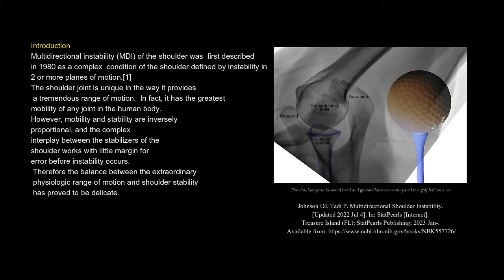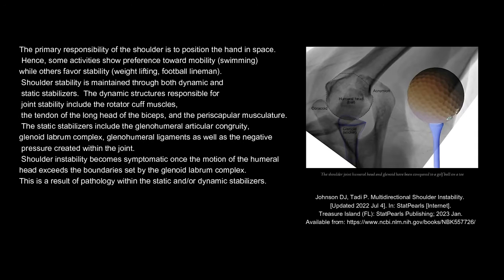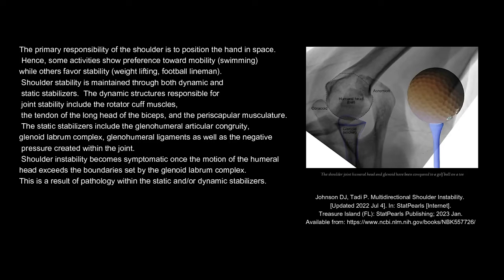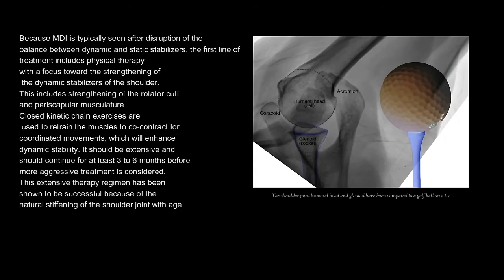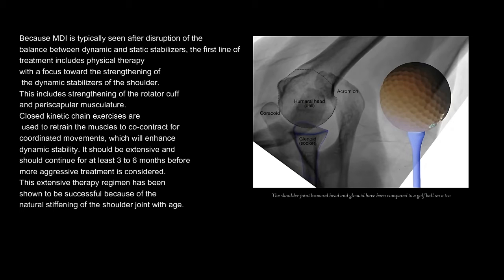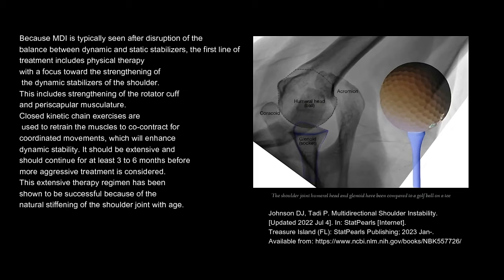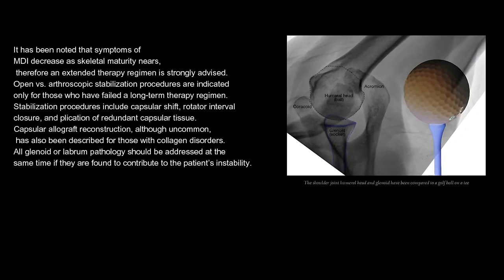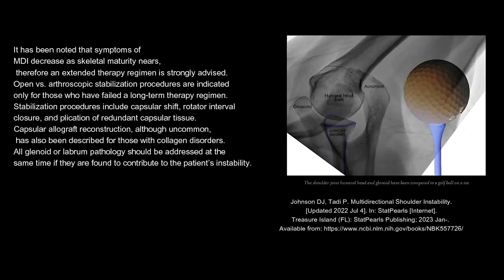Multidirectional Shoulder Instability